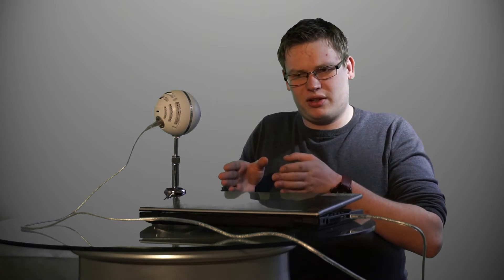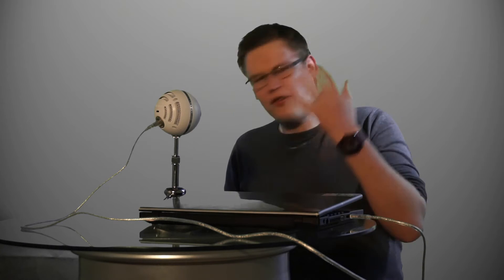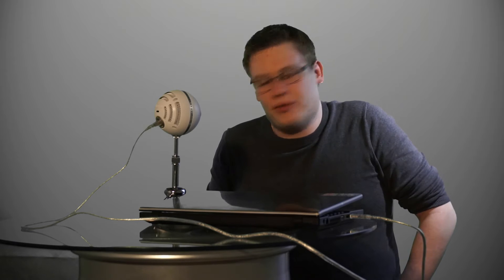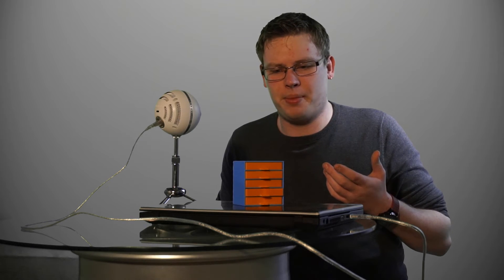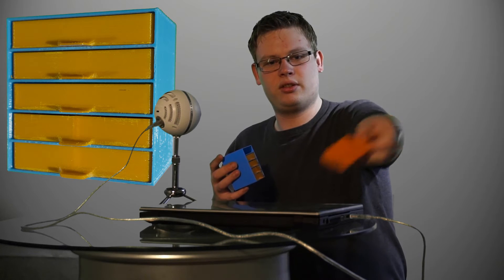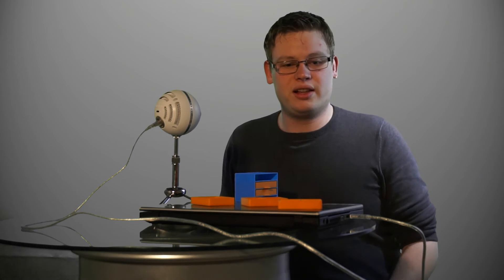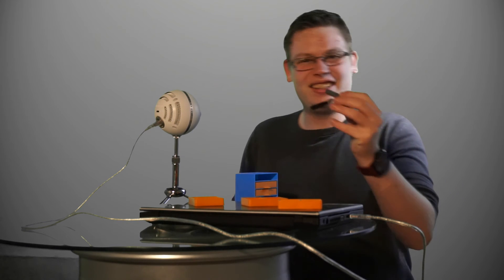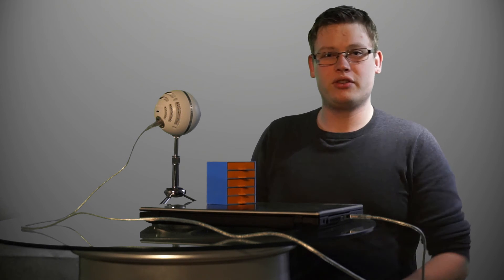3D printing a drawer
Hey, Time for another 3D printing video! And why not print something that would help me organize some off my stuff?

also, I would like to hear what you guys think about my intro/logo,
its the first version and is kind off in a beta trail. So would like to hear what I should change if people have any opinion of this :) thanks in advance.